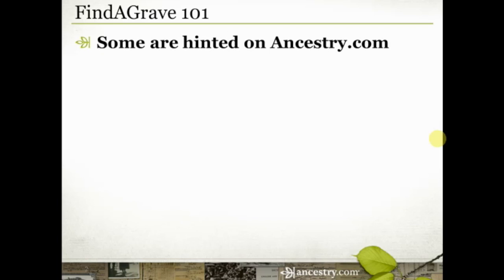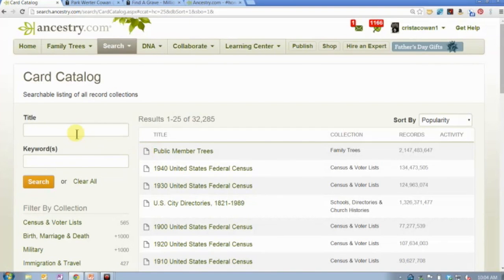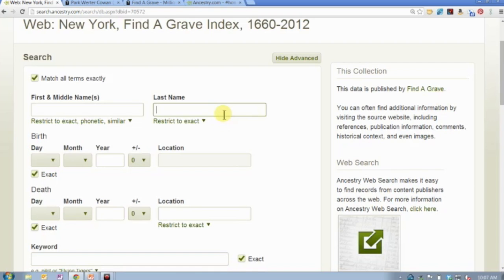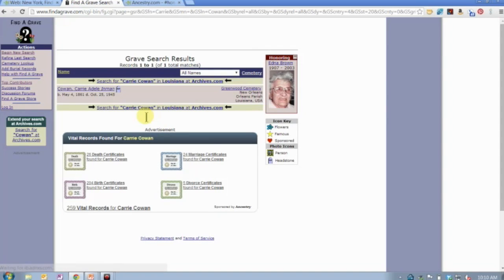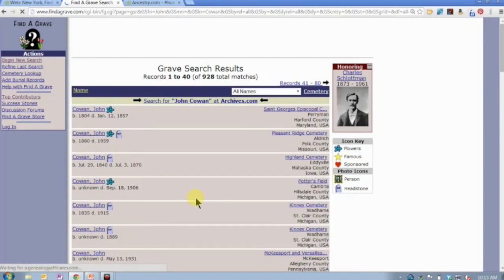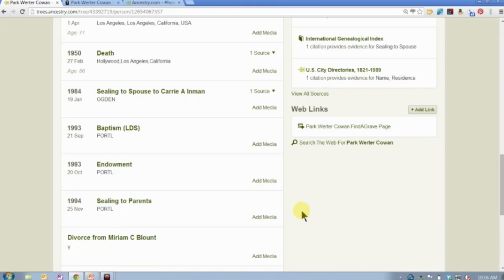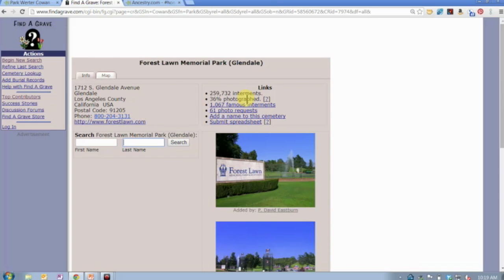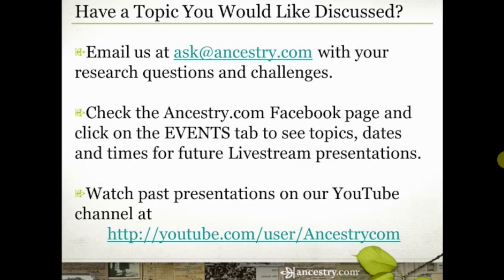FindAGrave 101 | Ancestry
There are now more than 116 million grave sites catalogued on the FindAGrave.com website. Join Crista Cowan for a look at how best to search these records and how to attach them appropriately to your Ancestry.com tree.